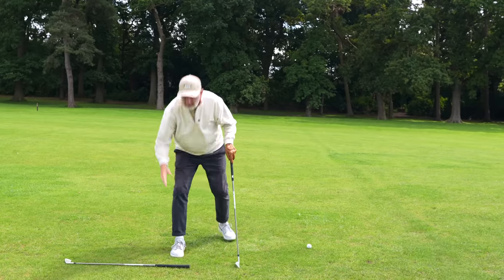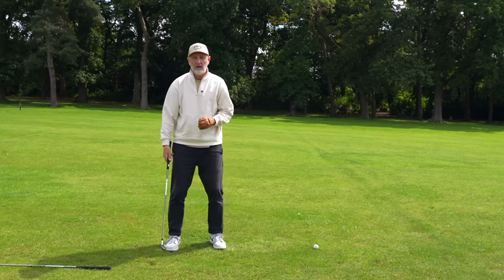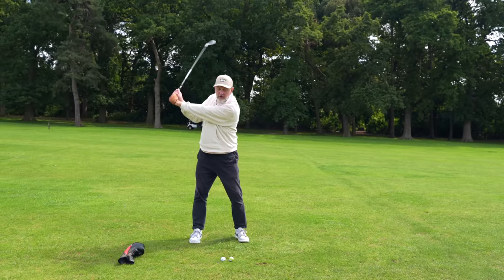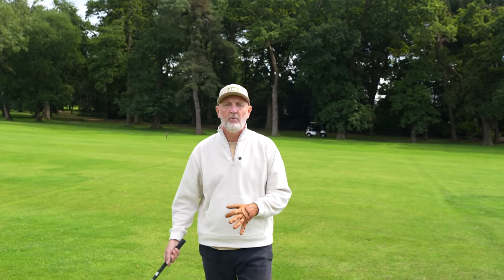SIMPLE DRILL to improve your golf swing takeaway